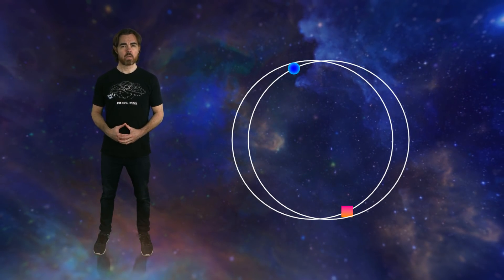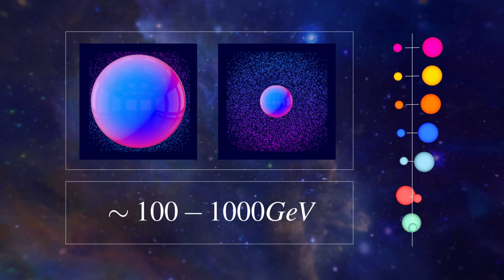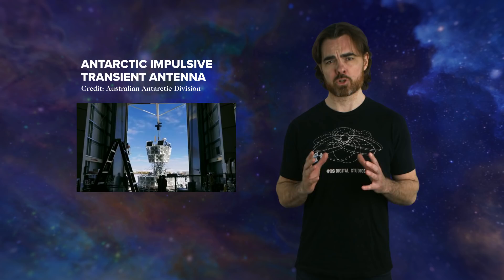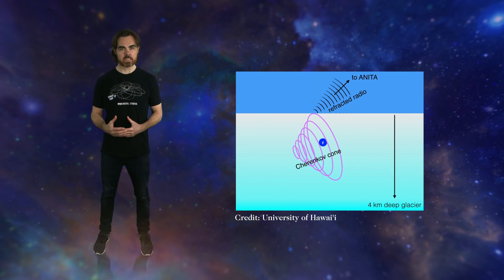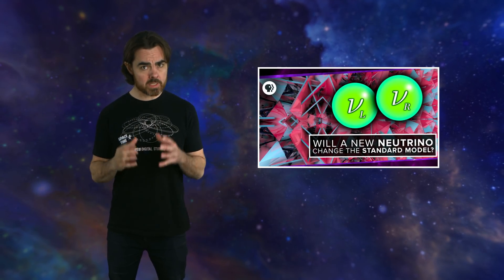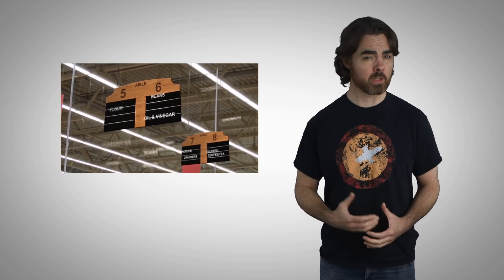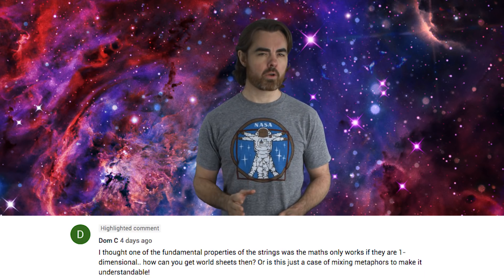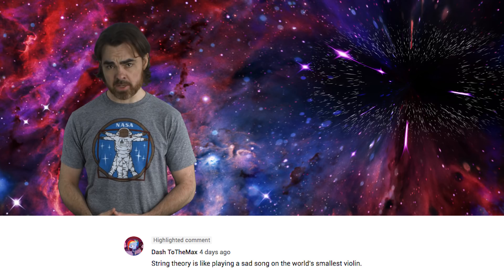Supersymmetric Particle Found?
↓ More info below ↓

With the large hadron collider running out of places to look for clues to a deeper theory of physics, we need a bigger particle accelerator. We have one - the galaxy.

Physics is currently in a weird place. Historically, no matter how crazy our theories got, there were always new ways to test them. Your theory predicts a new particle? Build a particle accelerator big enough to see it. But once your collider spans entire countries – like the Large Hadron Collider in Switzerland – there’s only so much larger you can go  - at least on the surface of the Earth. The LHC has thoroughly tested the standard model of particle physics. The last component of that model – the Higgs boson – was verified in 2013. But the standard model isn’t the end of the story – there MUST be a more fundamental theory that explains the origins of this rich family of particles. Proposals for such grand unified theories proliferate, unconstrained by even the tiniest hint of new physics from the LHC.

Big Bang

David Nicklas
CoolAsCats
Anton Lifshits
Fabrice Eap
Justin Lloyd
Juan Benet

Quasar

Tambe Barsbay
Mark Rosenthal
Dean Fuqua
James Flowers
Vinnie Falco

Hypernova

Chuck Zegar
Jordan Young
Joseph Salomone
John Hofmann
Martha Hunt
Matthew O’Connor
Ratfeast
Brent Mullins
Donal Botkin
Edmund Fokschaner
Max Levine

Alexander Rodriguez
Alexey Eromenko
Brandon Cook
Brandon Labonte
Daniel Lyons
David Crane
Fabian Olesen
Fauzan Ardhana
Greg Allen
Greg Weiss
Jack Frosch
James Hughes
JJ Bagnell
Jon Folks
Joseph Emison
Josh Thomas
Kevin Warne
Malte Ubl
Mark Vasile
Nathan Leniz
Nicholas Rose
Nick Virtue
Scott Gossett
Shannan Catalano
Shawn Azman
Tommy Mogensen
سلطان الخليفي